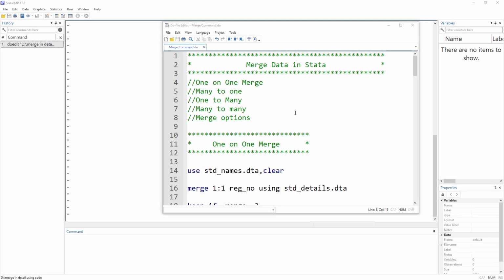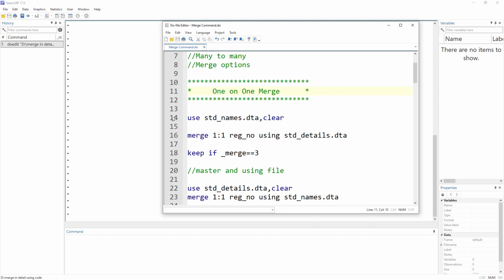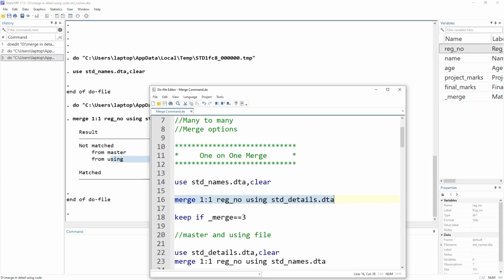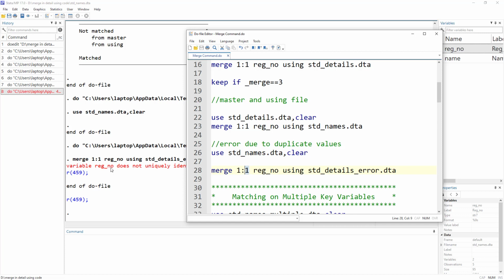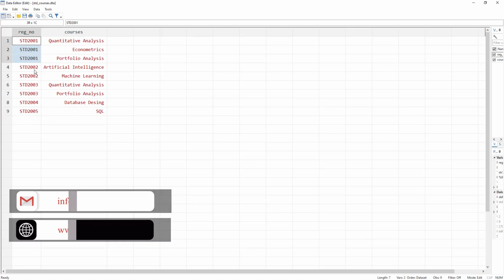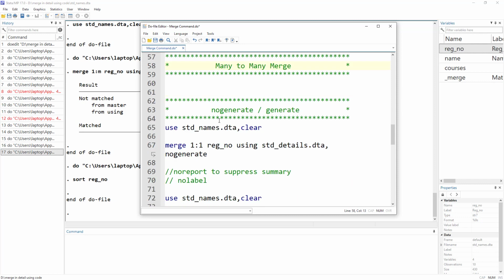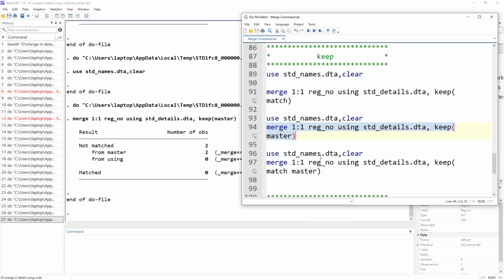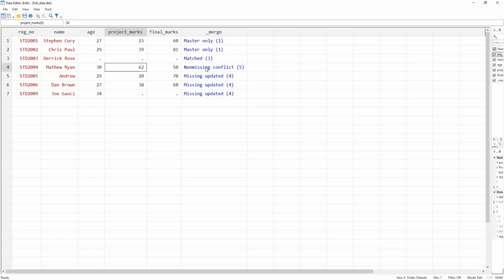How to Merge (combine) Data in Stata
When we work on data analysis we first need to merge data or combine data in a single file. This can be done using the merge command in Stata. There are different types of merges i.e. one to one merge, one to many merge, many to many merge, and many to one merge. Then there are different details related to the merging of data i.e. the nogenerate option, keep specific variables or using multiple key variables to merge data.

00:00 Intro to merge
0:39 One to One Merge
3:25 Master Vs Using File
7:45 Error: Not uniquely identify observations
9:50 Matching on Multiple Key Variables
11:40 Many to One Merge
14:06 One to Many Merge
15:00 Many to Many Merge
15:20 nogenerate option
16:45 Merge Specific Variables
17:30 Keep option